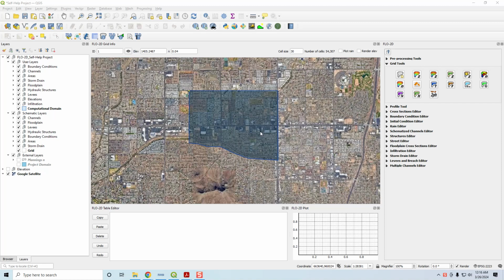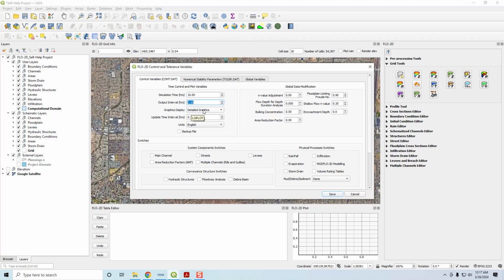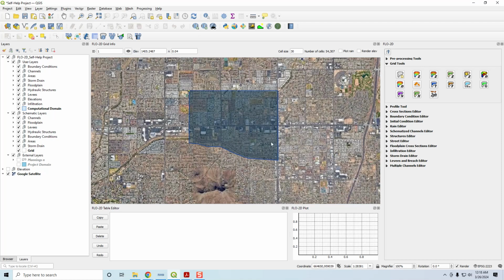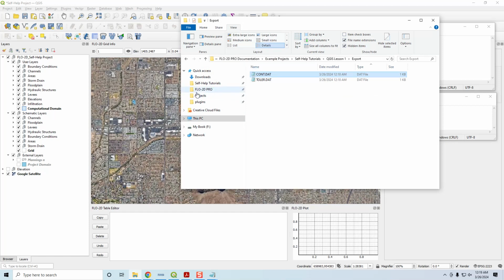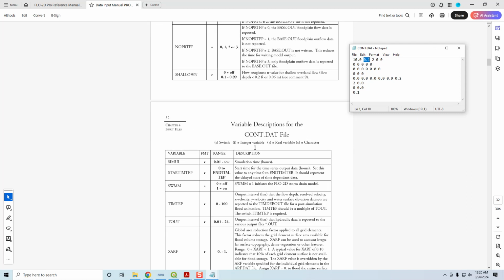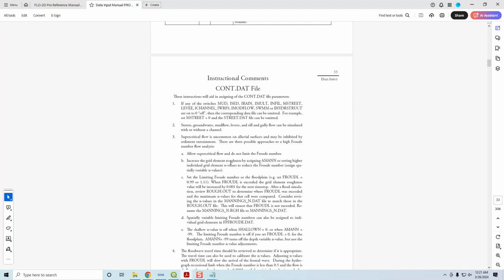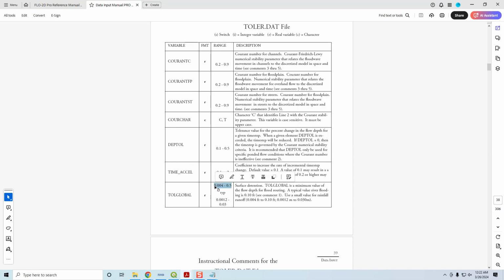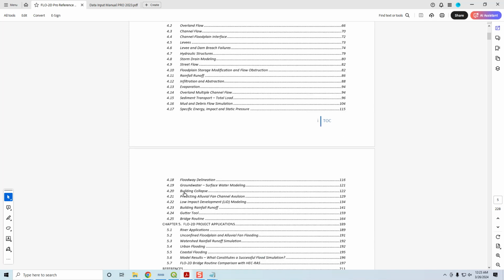Assign Control Parameters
Use this video to:
1. Assign the model control parameters.
2. Review the cont.dat and toler.dat data files.
3. Review the Data Input Manual.
4. Review the FLO-2D Reference Manual.